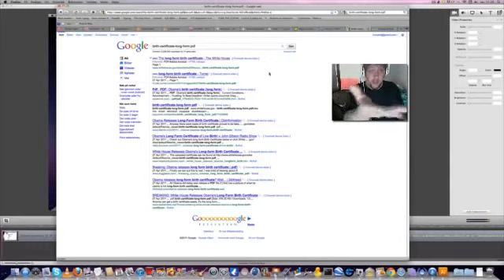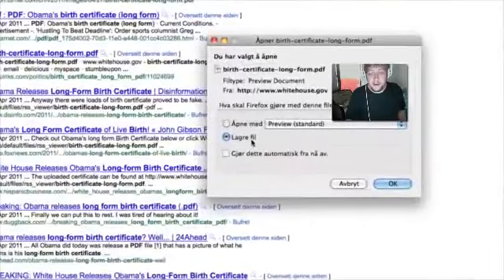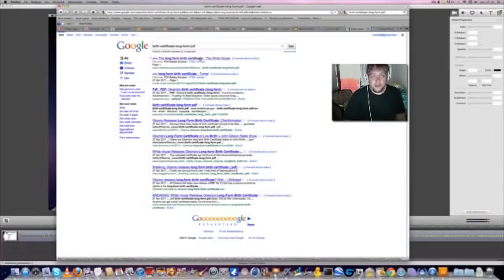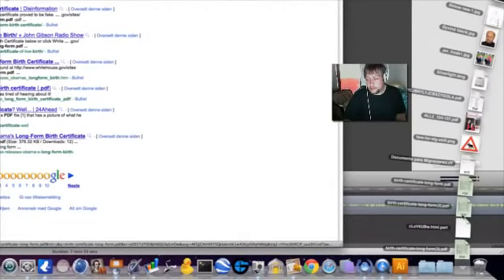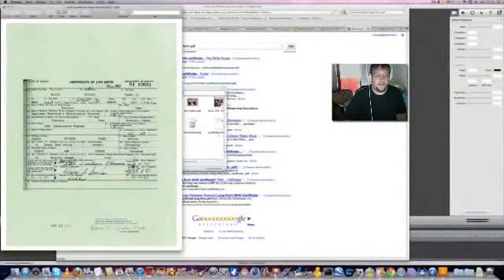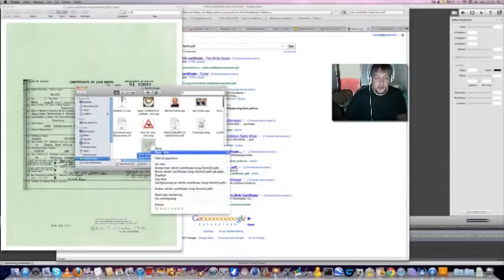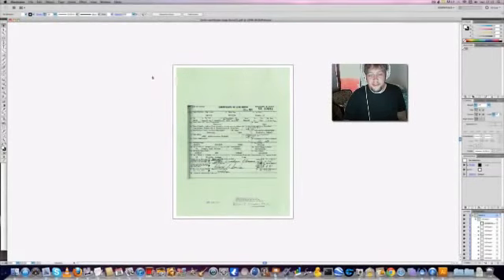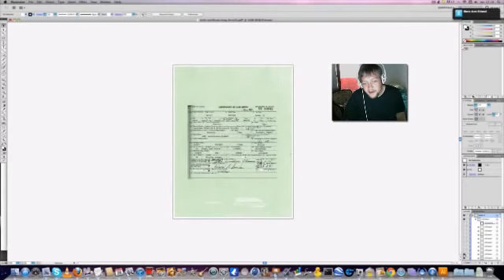This discovery made me sick!!!